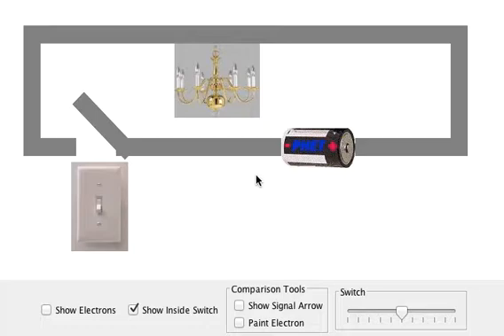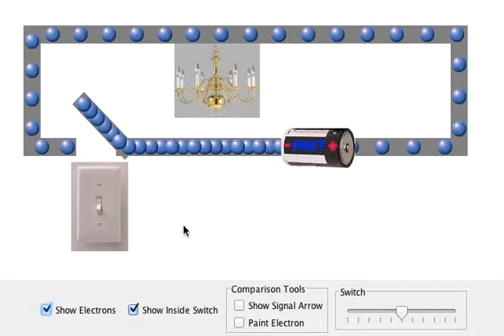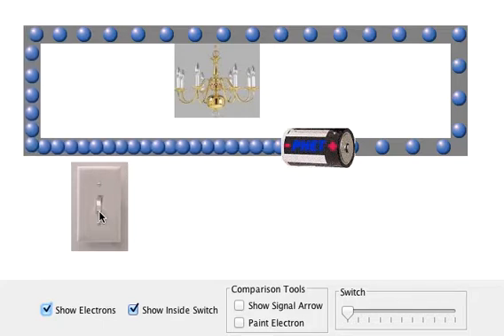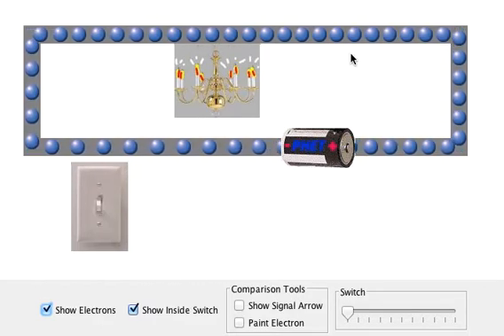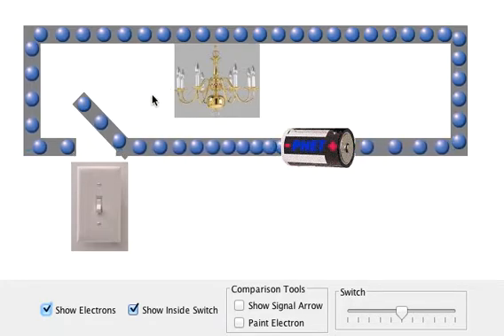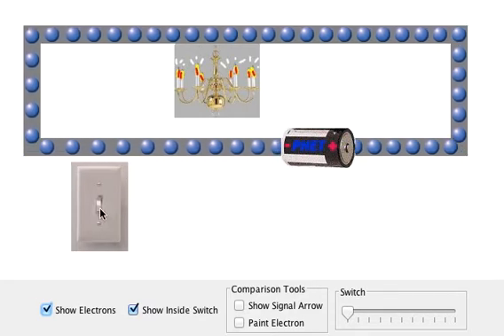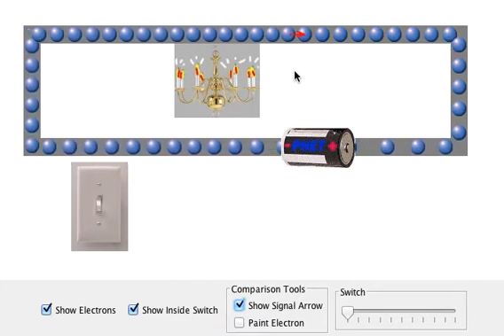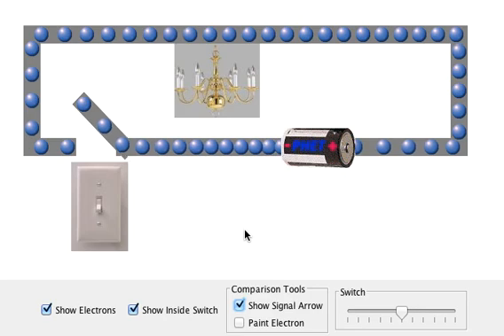Misconceptions about Electric Current